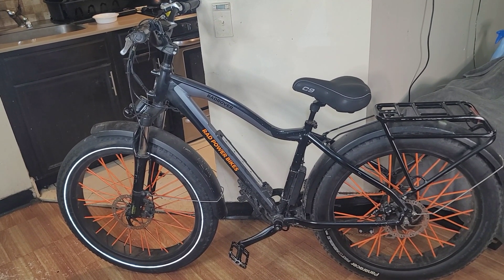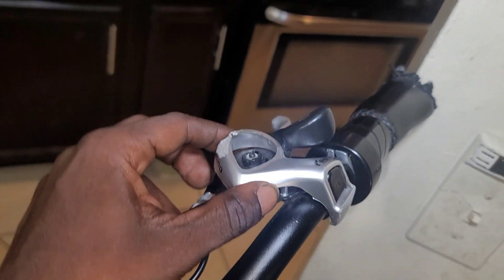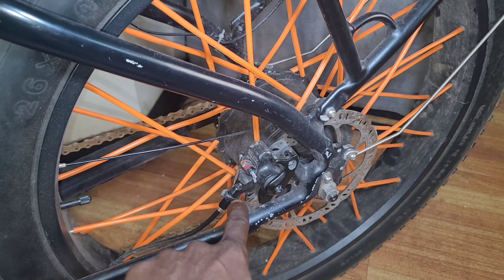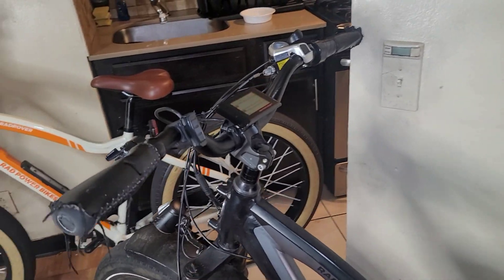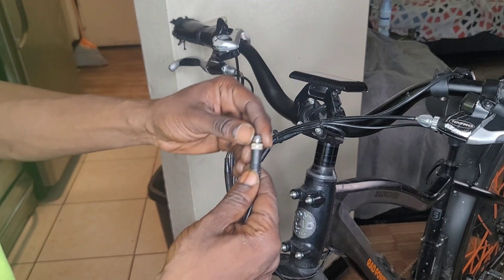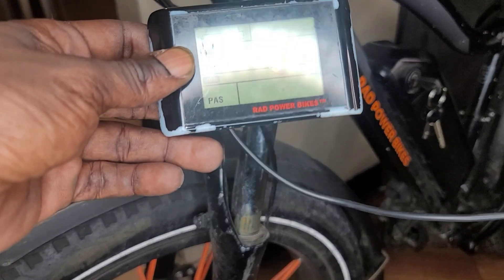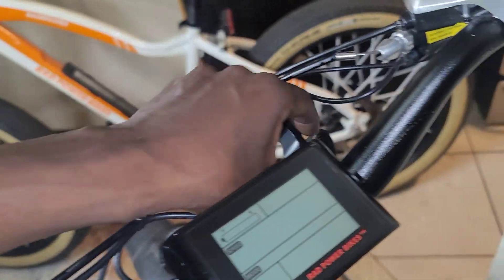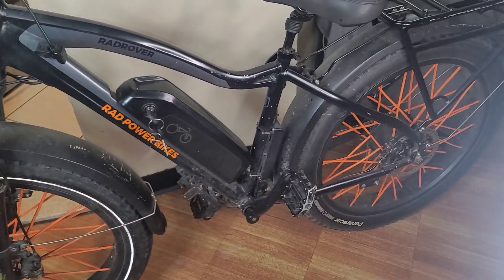Rad Power Bikes Rad Rover : Digital Display Troubleshoot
Rad Power Bikes Rad Rover Digital Display Failure would not allow the Rad Rover to Power up so we swapped out displays to test for failure.

Rad Power Bikes : 750 watt Bafang Motor Repair with Gears⚙️

diy Full Video of the Rad Power Bikes Bafang 750 watt Motor Nylon Gear Wheels Removal and and New Installation step by step Maintenace and Repair for Rad Power Bikes Rad Rover Rad Rover Plus and Rad Mini and Radmini step thru and and all other Fat ebikes with the Bafang 750 watt Motor

Amazon Planetary Gear Wheels